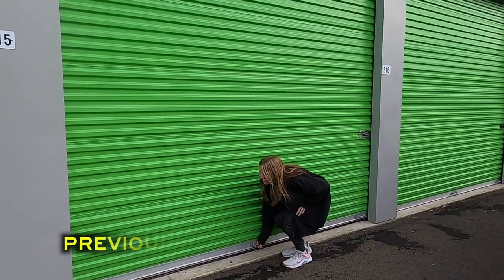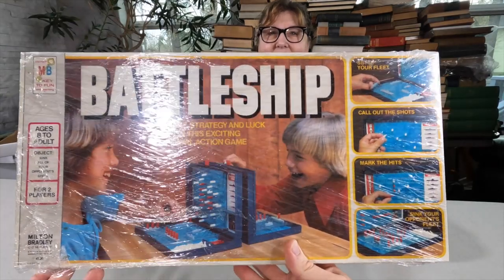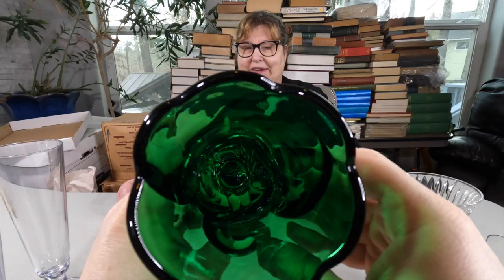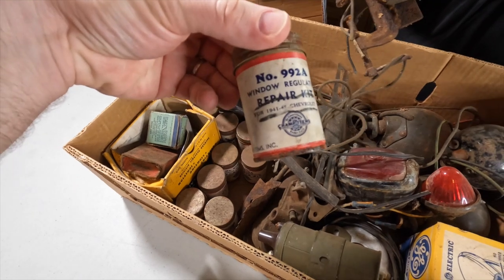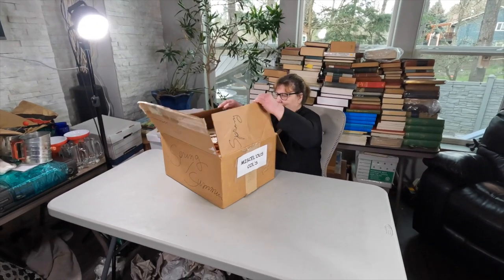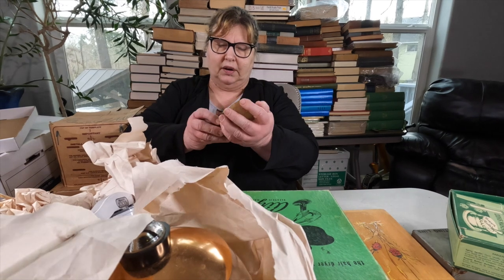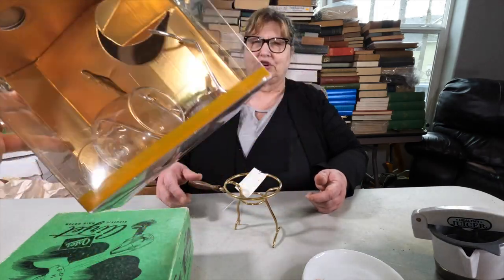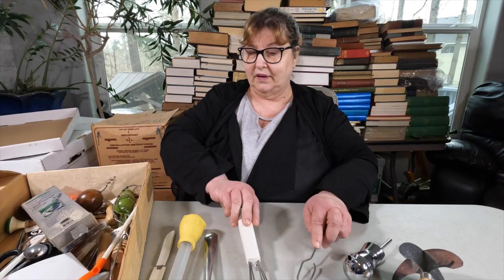THE END IS HERE :( Buying 4 Abandoned Storage Lockers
Our Online Store Links!